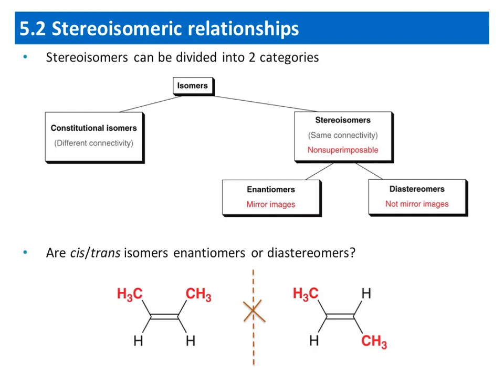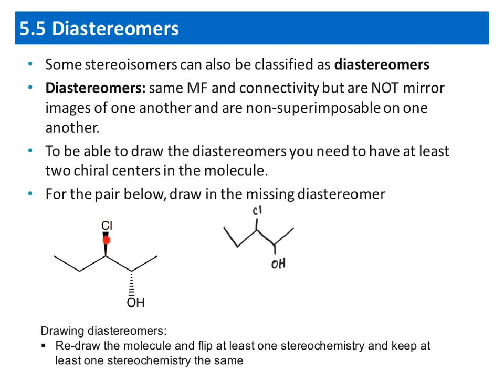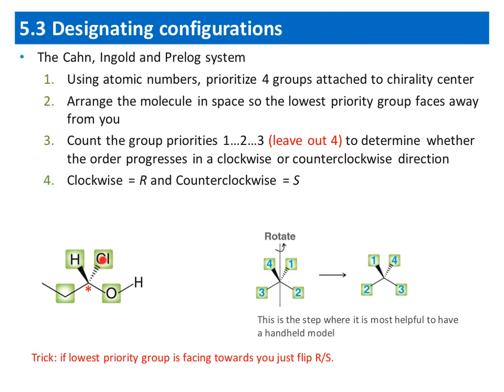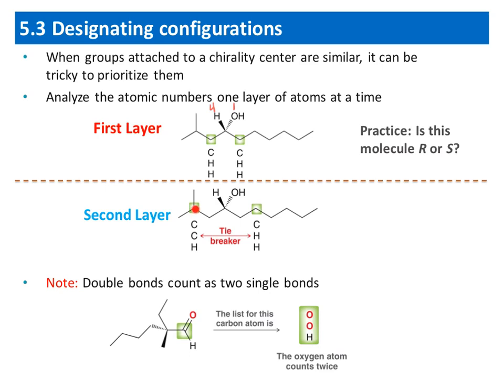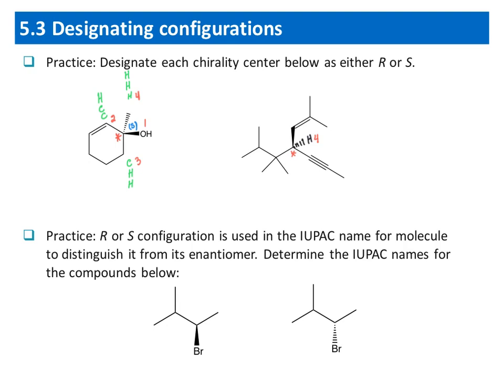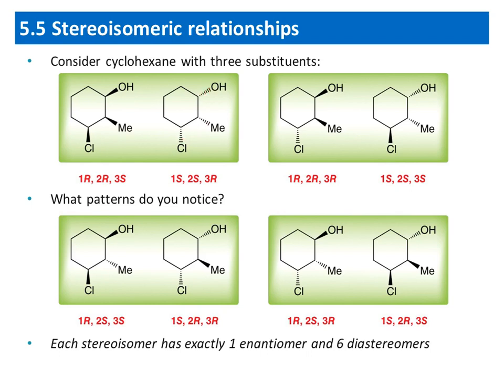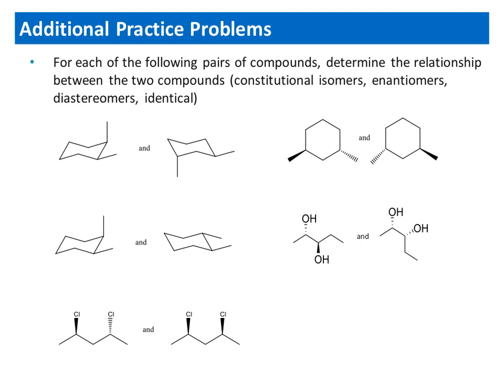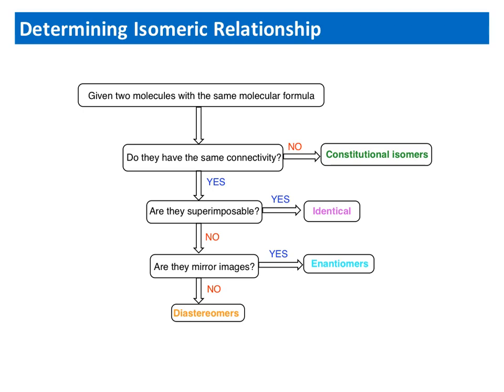Stereochemistry part 2